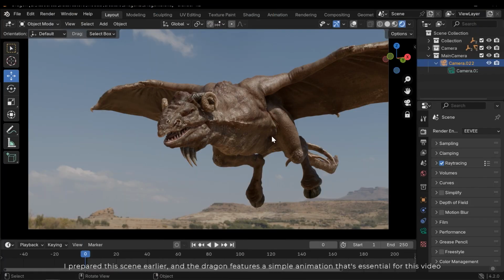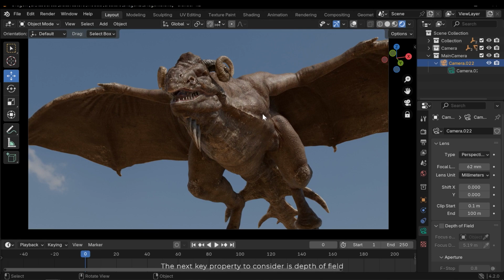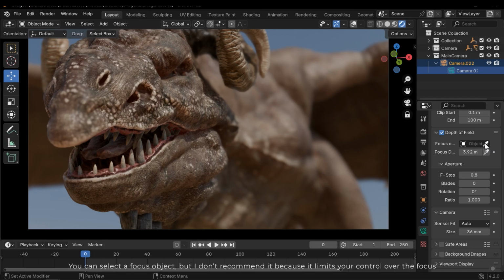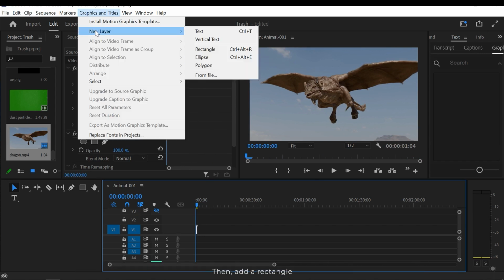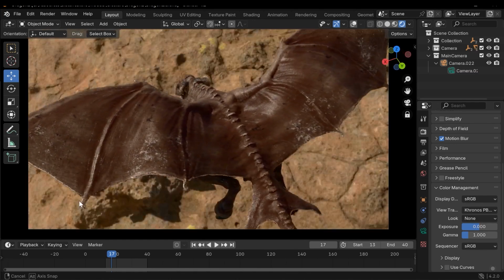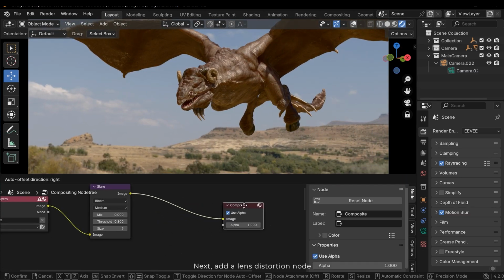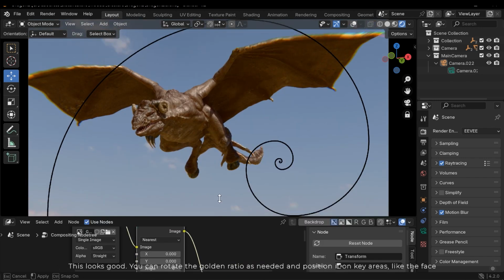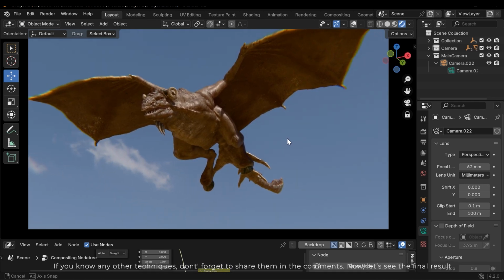Best Camera Tricks For Creating Beautiful Cinematic Scenes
In this Blender tutorial, you’ll discover powerful camera tips and tricks to create beautiful cinematic scenes. We’ll explore several techniques and secrets to help you achieve the best results using only the camera. By the end, you’ll see that mastering the camera is key to everything!

Time stamps:
0:00 - Intro
00:56 - Field of view
01:49 - Depth of field
03:27 - Motion blur
04:35 - Letter boxing
05:45 - Color management
06:43 - Composition
08:16 - Golden ratio